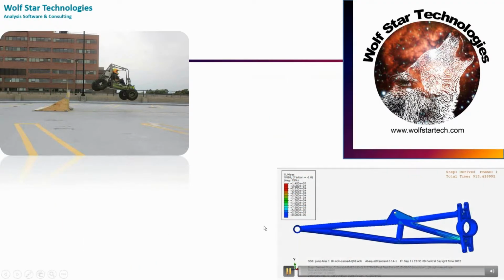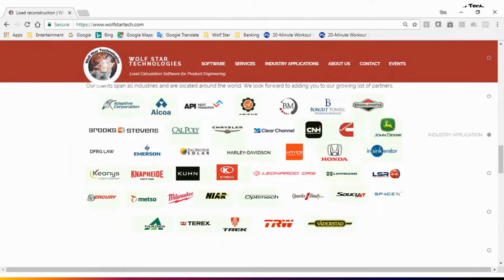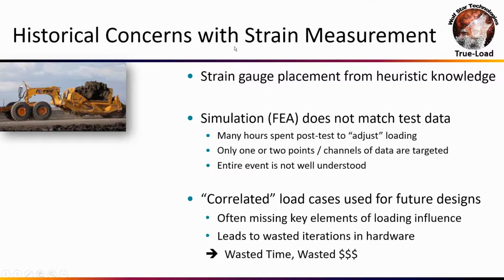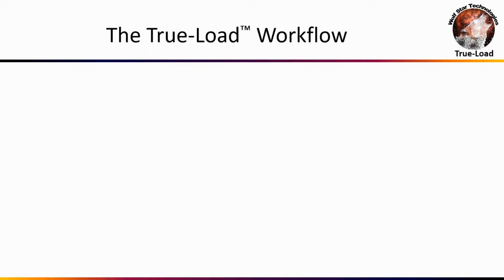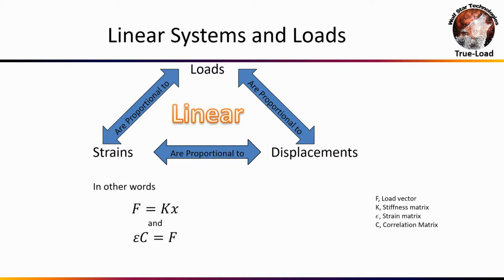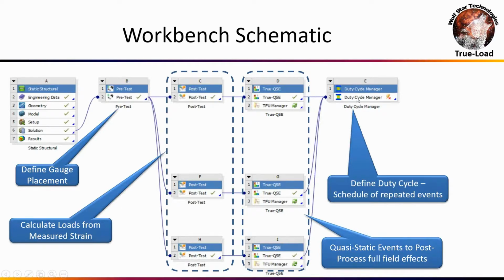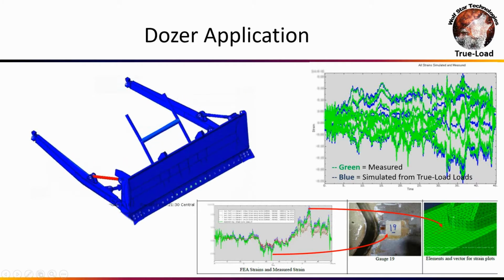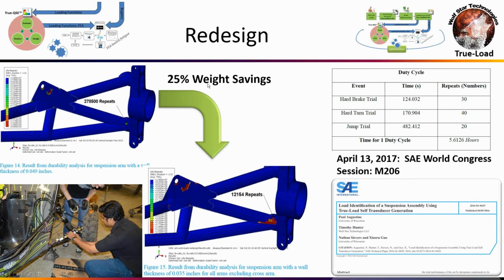Strain Gauge & True Load Webinar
Strain gauges have been around for almost 80 years and continue to be key assets for measuring fatigue and testing materials for productivity and safety reasons. How can I select the right strain gauge and install it correctly?
Strain gauges are used to determine or verify component or structural strains.  Strain gauges can be used to calculate structural loading when coupled with the material properties of the component.  Once the structural loading is understood, these loads can be used to drive simulation models to design and optimize the structure.
The webinar covers the Strain Gauge Fundamentals and the use of the first to market True-Load software to guide strain gauge placement and reconstruct the operating loads on a structure.  These techniques are critical for implementing a modern approach for simulation driven design"